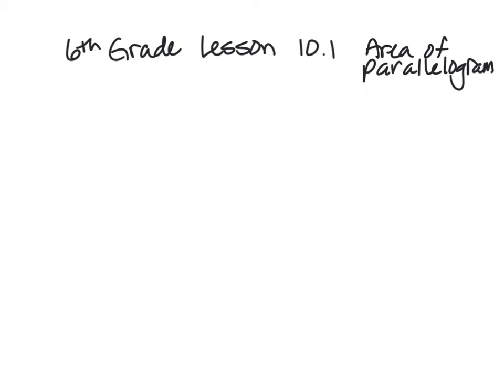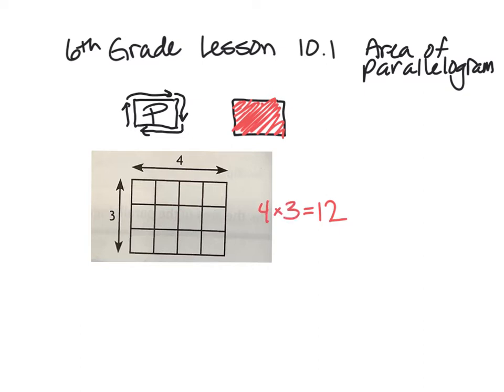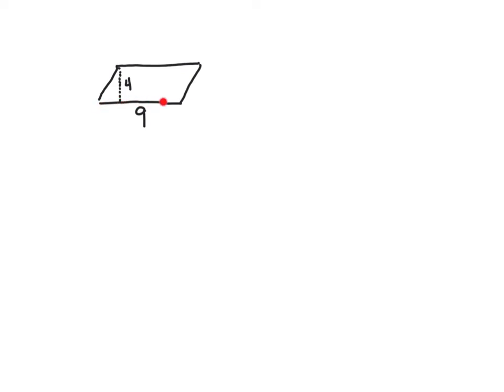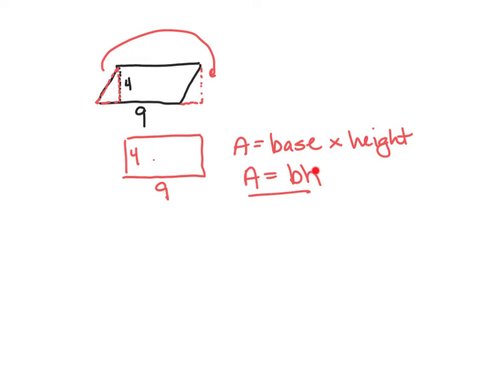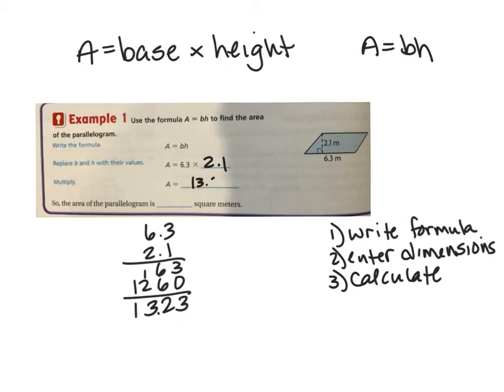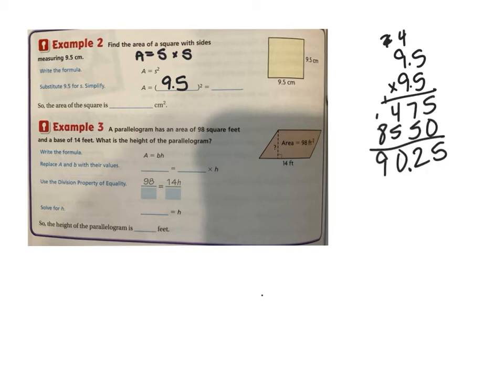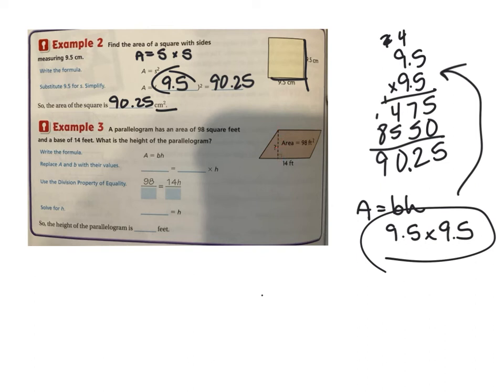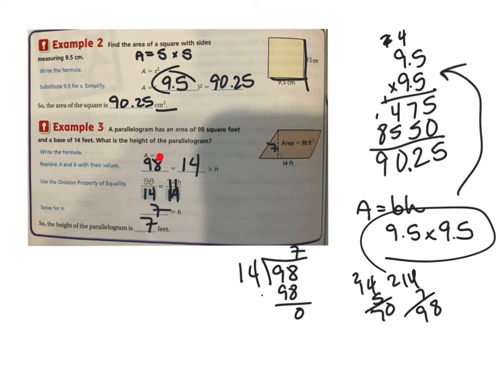6th Grade Go Math Lesson 10.1 Area of Parallelograms